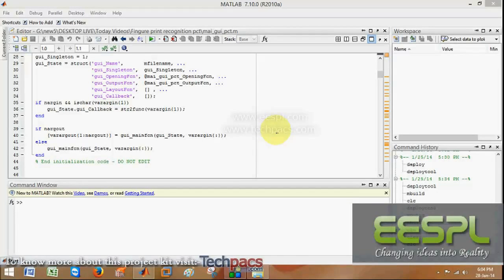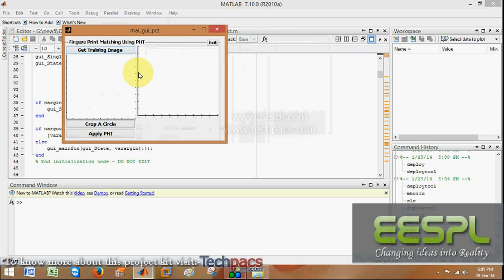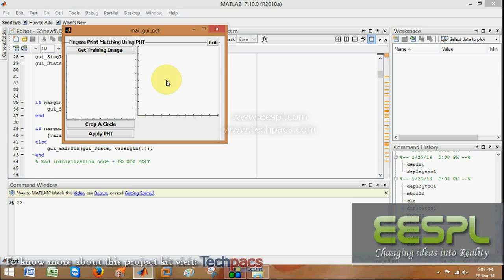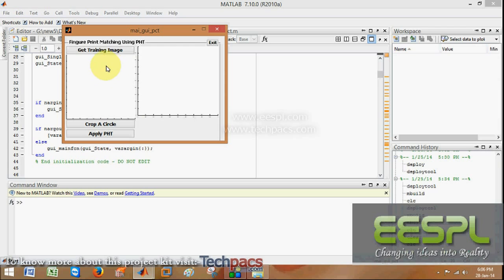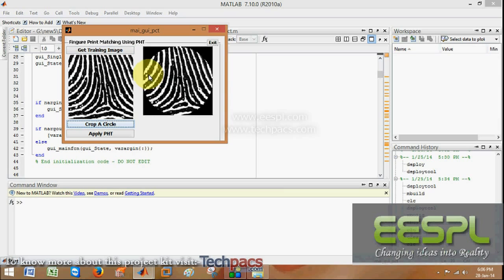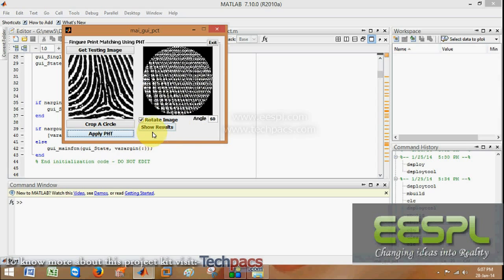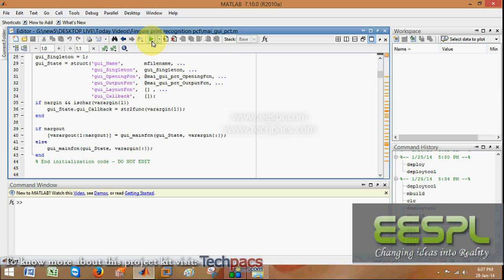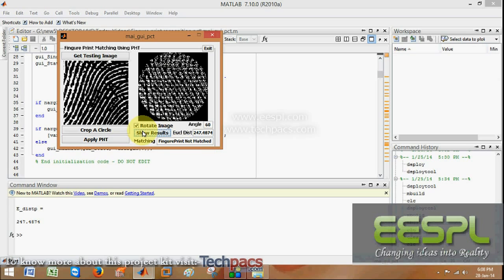Fingerprint recognition | Polar harmonic transform (latest Project 2020)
This video is about the Fast Rotation Invariant Thumb Recognition System Using PHT. In this video you will see the working model and detailed description of this project.

Enhance thumb recognition with fast and accurate system using Polar Harmonic Transform (PHT) for rotation invariance. Ideal for biometric security and access control.